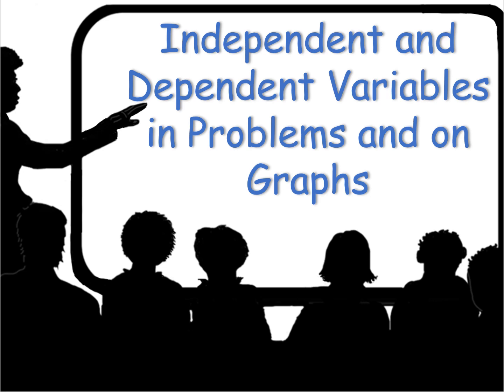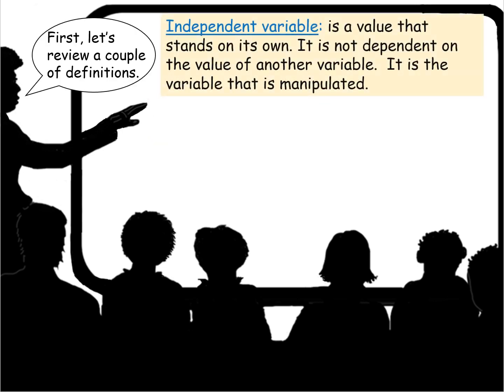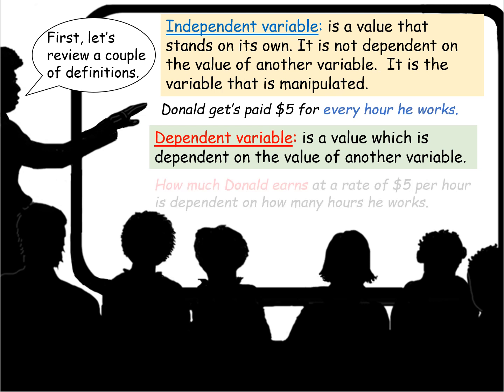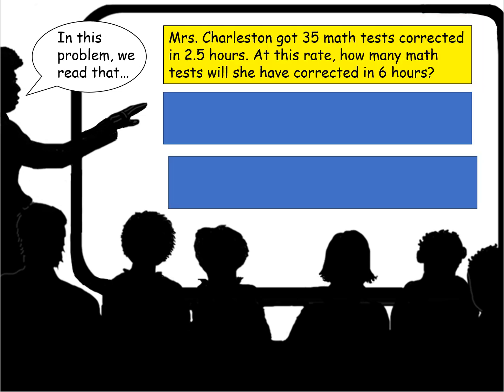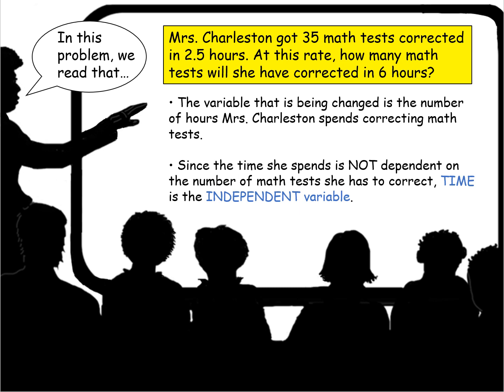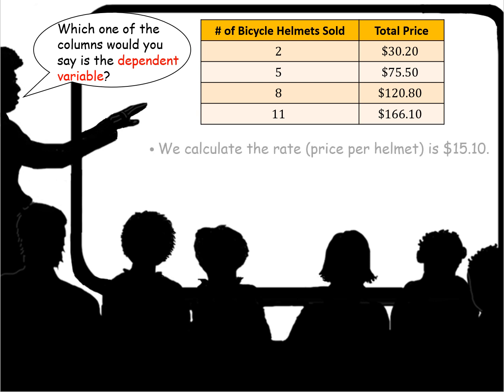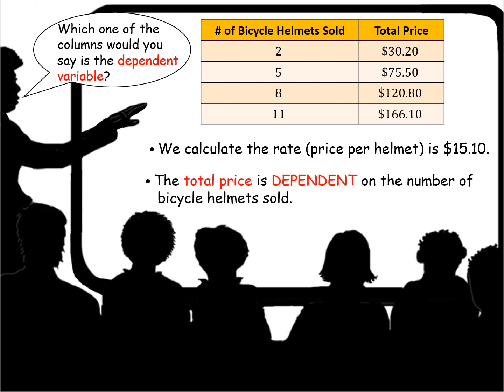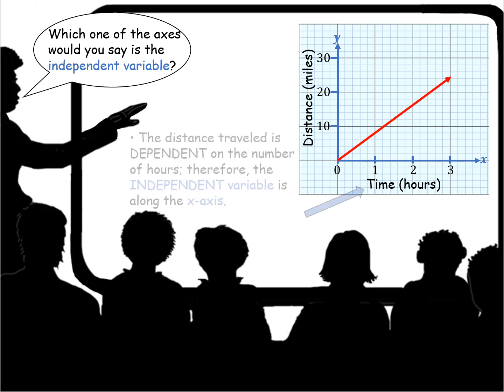Independent and Dependent Variables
This is a mathematics instructional video aligned with CCSS.MATH.CONTENT.6.EE.C.9
Use variables to represent two quantities in a real-world problem that change in relationship to one another; write an equation to express one quantity, thought of as the dependent variable, in terms of the other quantity, thought of as the independent variable. Analyze the relationship between the dependent and independent variables using graphs and tables, and relate these to the equation. For example, in a problem involving motion at constant speed, list and graph ordered pairs of distances and times, and write the equation d = 65t to represent the relationship between distance and time.